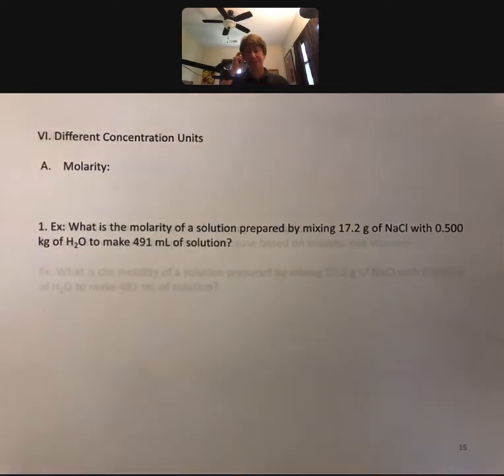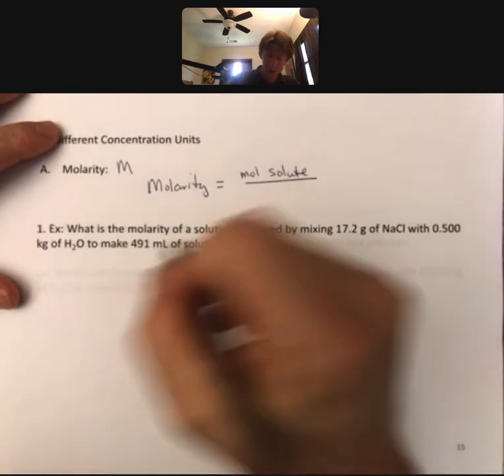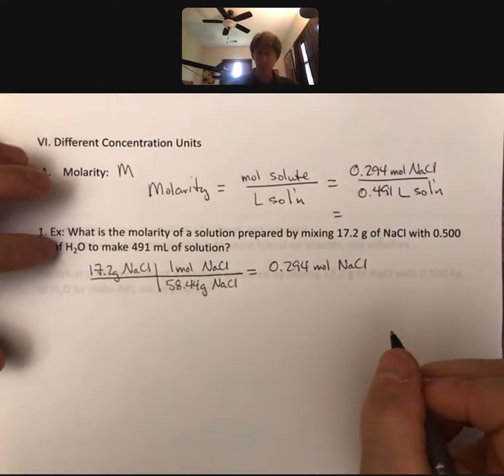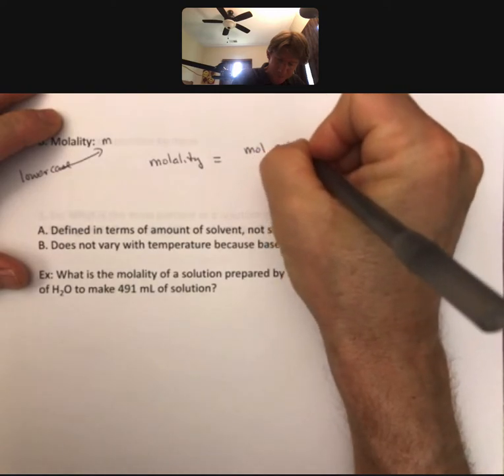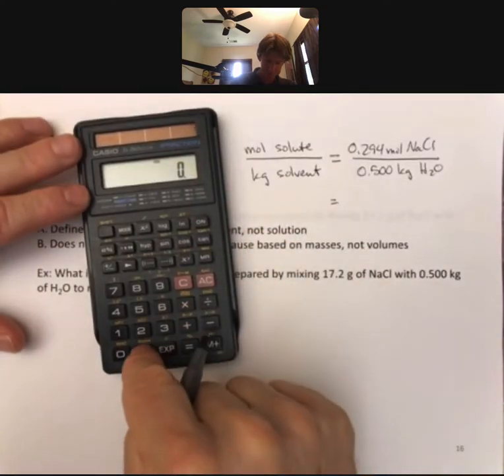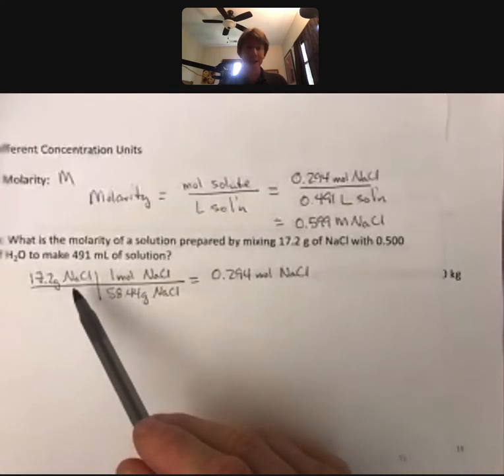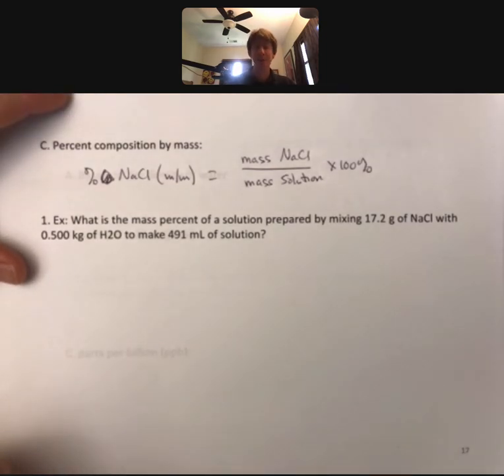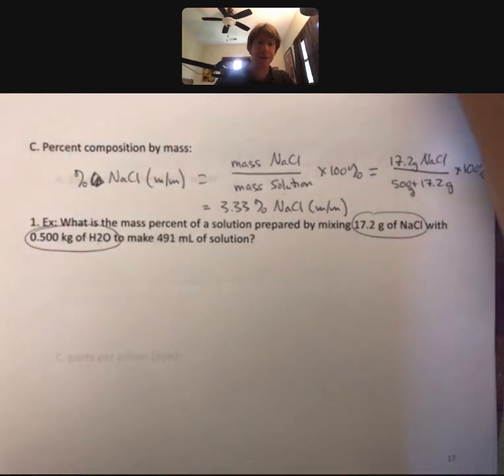LO 14 P 15-17 Other Concentration Units